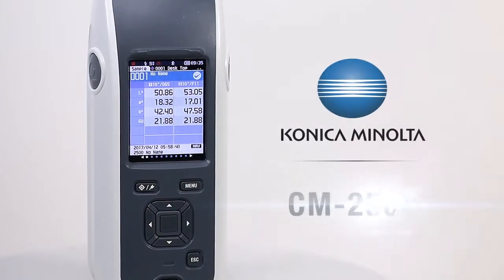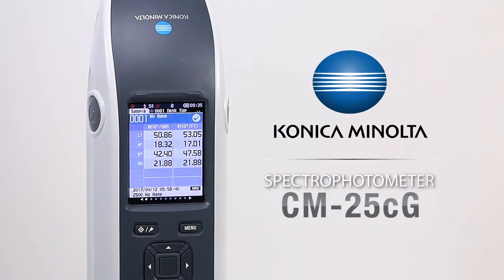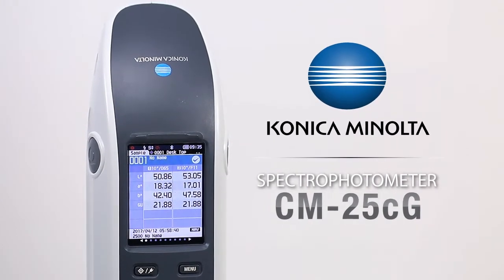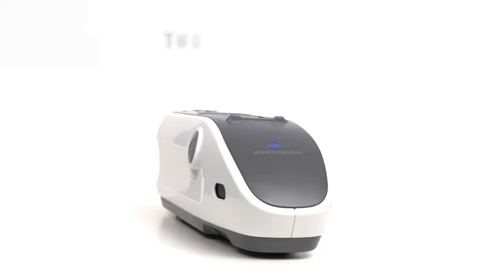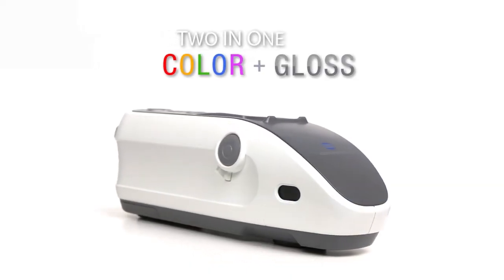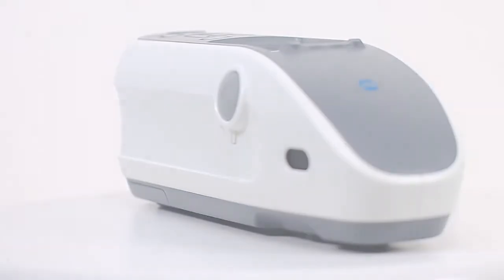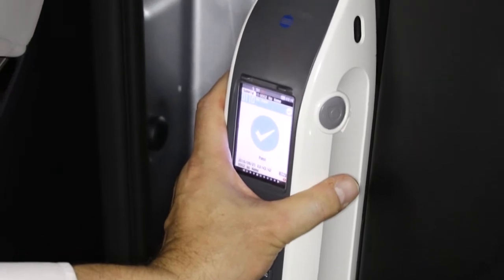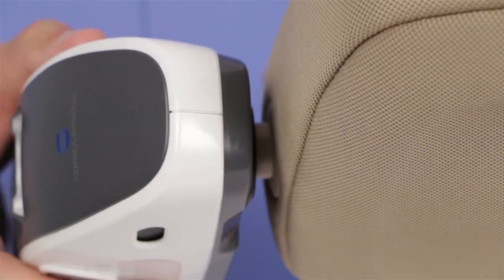CM-25cG Spectrophotometer for Color & True Gloss - Konica Minolta Sensing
Konica Minolta Sensing's new Spectrophotometer CM-25cG has two advanced optical systems that allow you to capture both color and gloss in an instant. This portable spectrophotometer has forty five degree/zero degree geometry (45∘:0∘ or 45/0 geometry) and a true sixty degree (60˚) gloss sensor. Match or exceed standards for color and gloss measurements, with a commitment to accuracy.